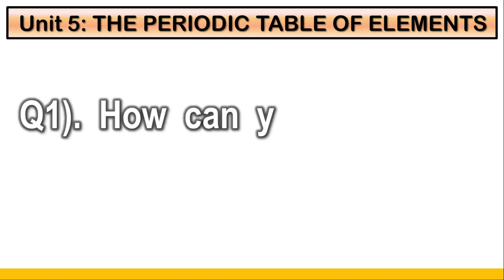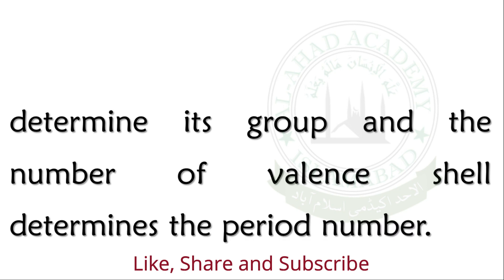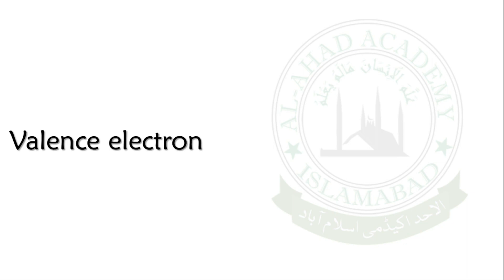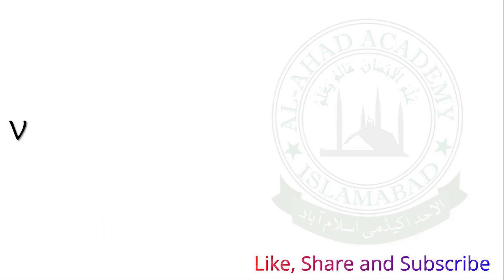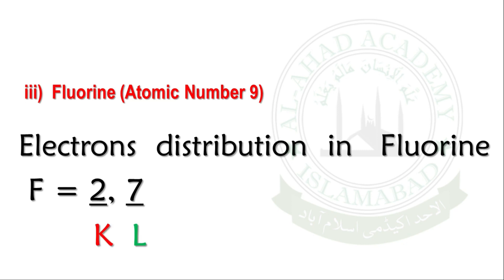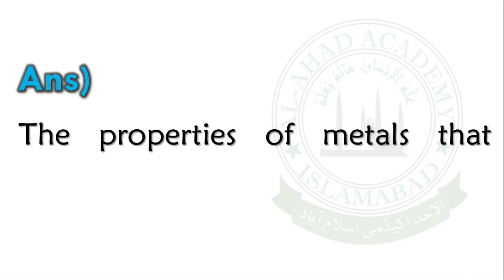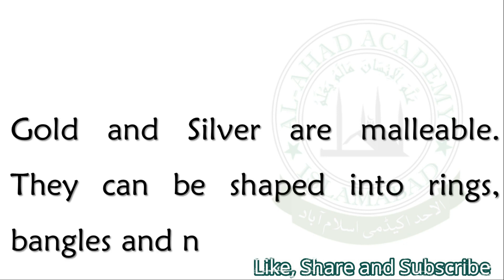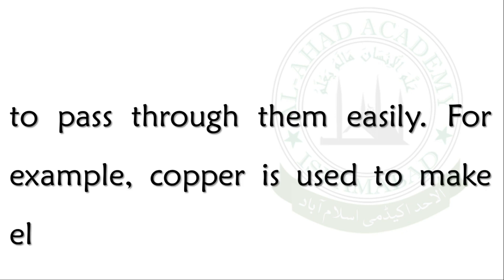Class 8 Science Unit 5 Long Answers | Unit 5 The Periodic Table of Elements Long Answers | 8 FBISE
Grade 8 General Science
Chapter 5 The Periodic Table of Elements
Long Answers
Important For the preparation of SLO based Annual Board Examination Class 8

0:00 How can you locate an element in the periodic table?
0:40 Identify the location of Aluminium, Silicon and Fluorine in the Periodic Table
1:01 Identifying the location of Aluminium (Atomic Number 13) in Periodic Table
1:38 Identifying the location of Silicon (Atomic Number 14) in Periodic Table
2:17 Identifying the location of Fluorine (Atomic Number 9) in Periodic Table
2:50 Justify that properties of metals make it suitable for making many objects or its parts with examples
3:15 Malleability
3:43 Flexibility
4:05 Electrical Conductivity